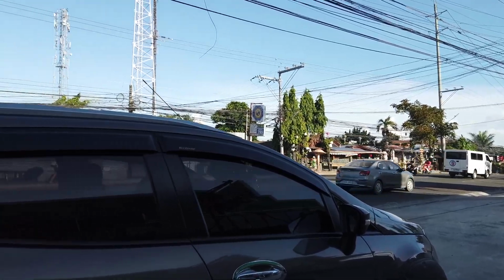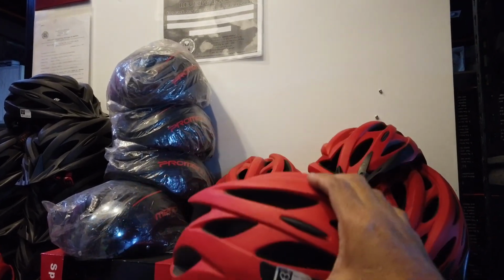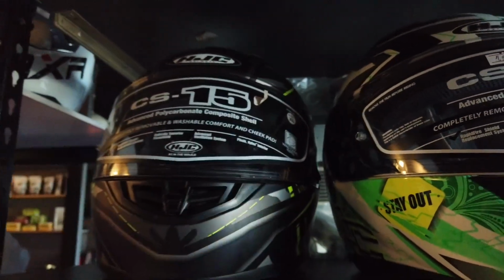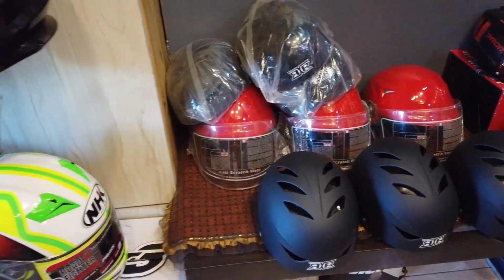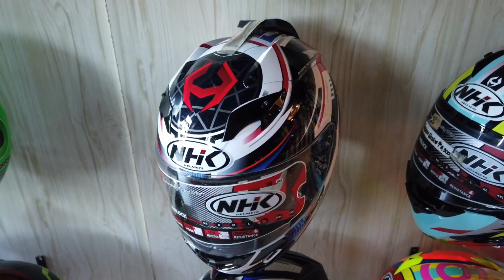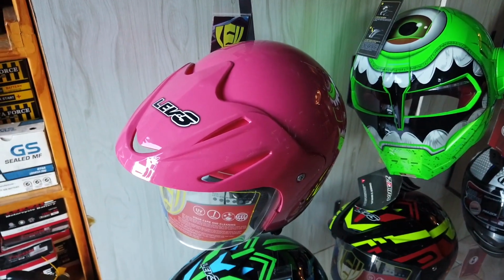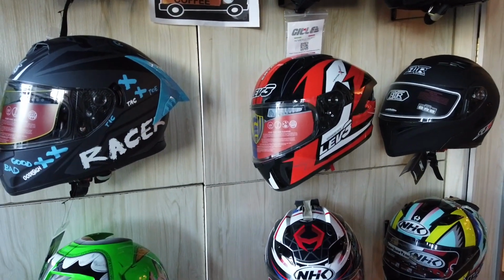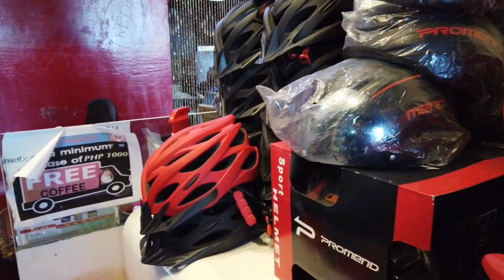Cebu Helmet Factory Outlet.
I check out the available helmets and prices in Cebu Helmet Factory Outlet